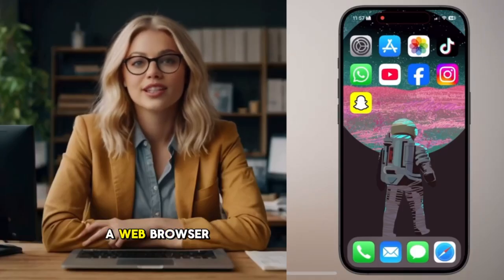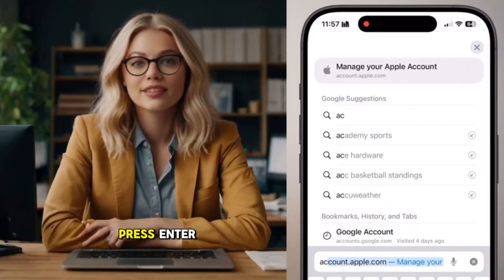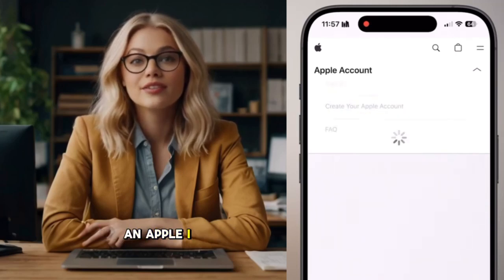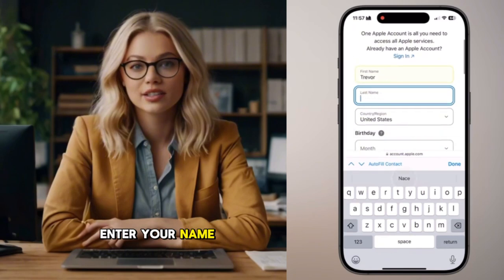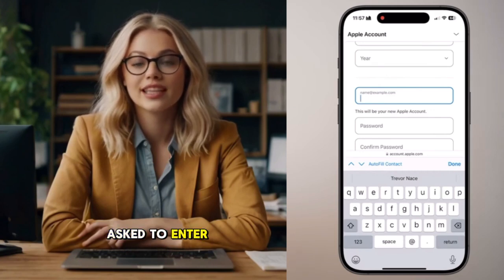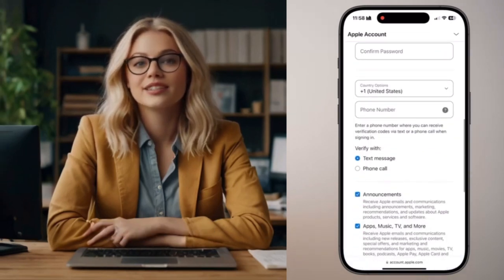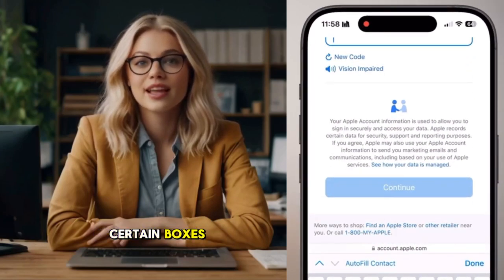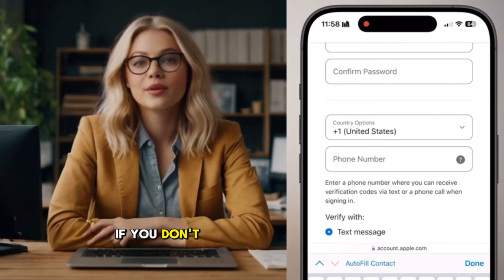How to Sign Up for a New Apple ID on Any Device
Need a new Apple ID? 🍏✨ Whether you're setting up a new device or need a fresh account, this step-by-step guide will show you how to create an Apple ID online—without needing an iPhone!

🔹 Simple steps to sign up for an Apple ID
🔹 How to create an Apple ID without a phone number
🔹 Access iCloud, App Store & more with your new account